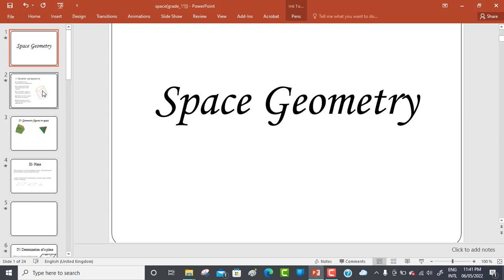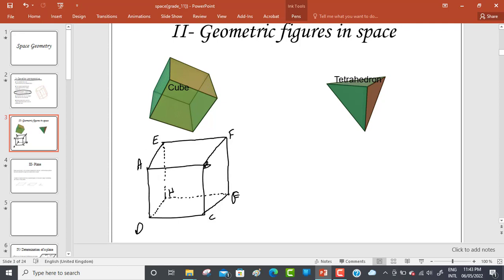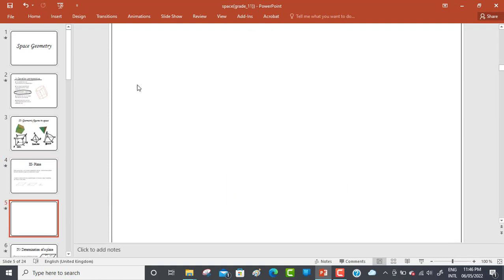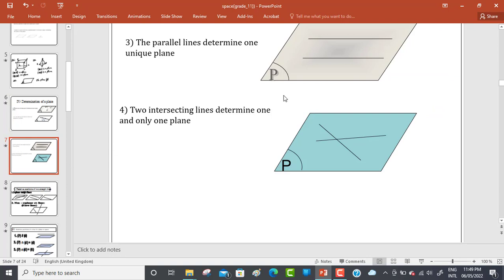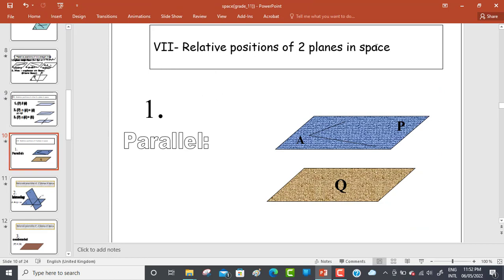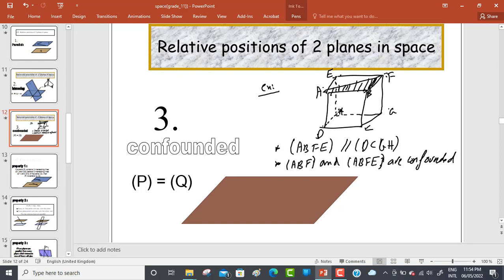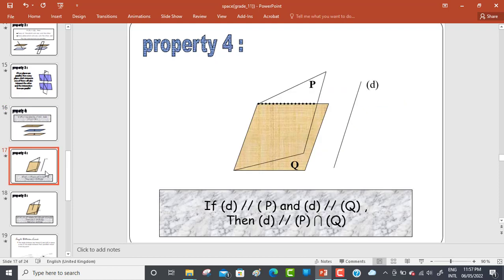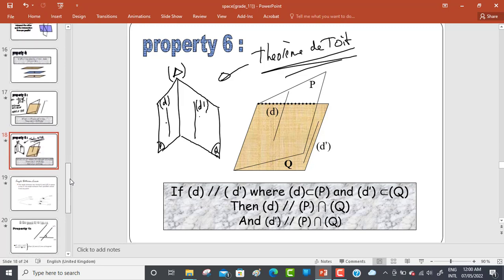space geometry grade 10